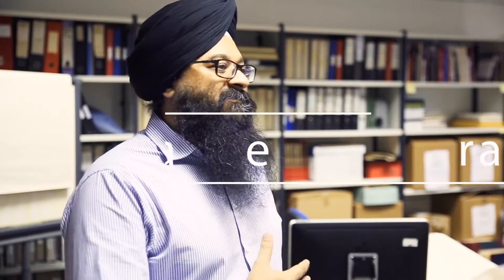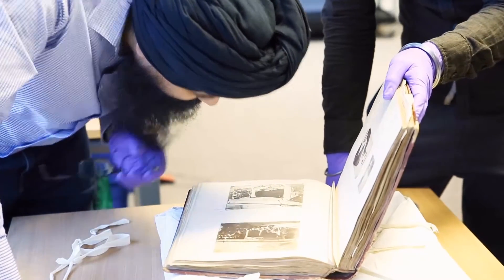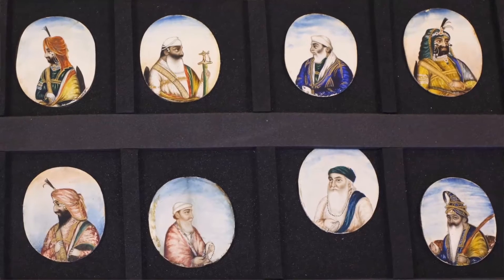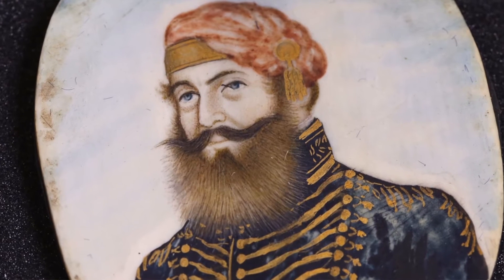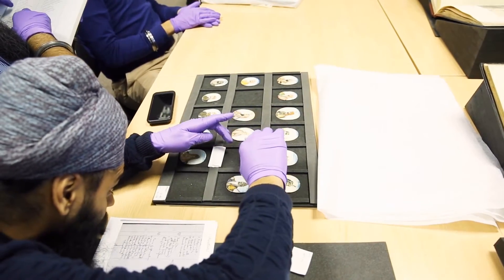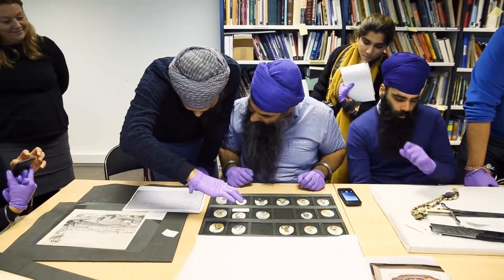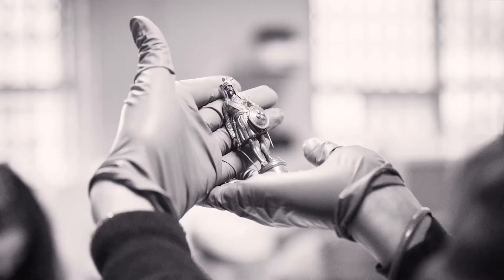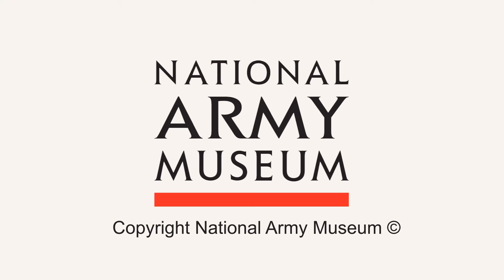Exploring the Museum’s Punjab collection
In partnership with the UK Punjab Heritage Association, we ran a series of workshops in which we took the opportunity to explore objects that had never been seen by the public before.